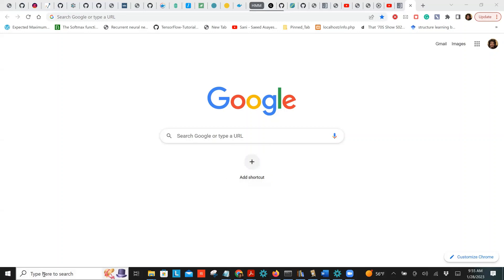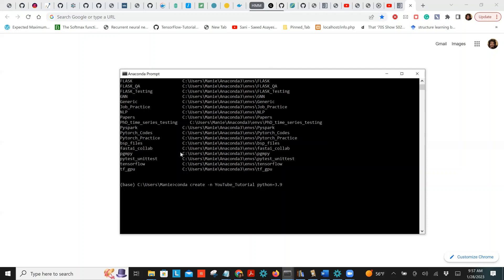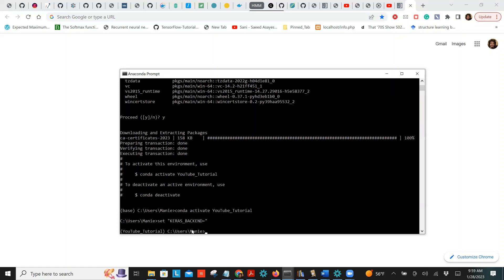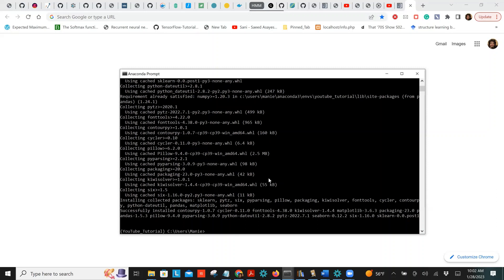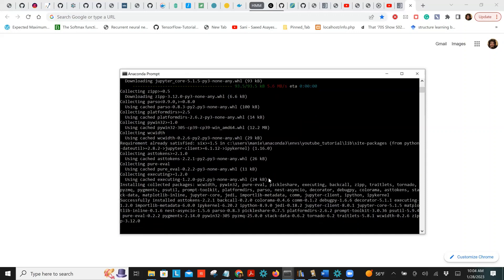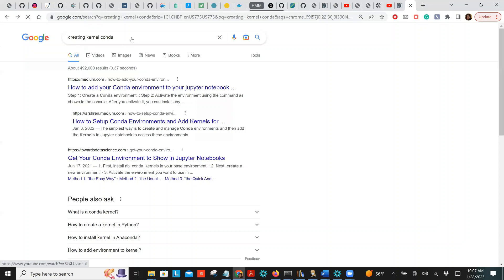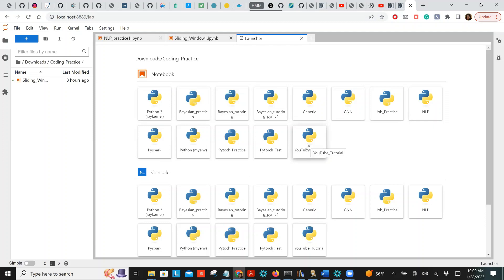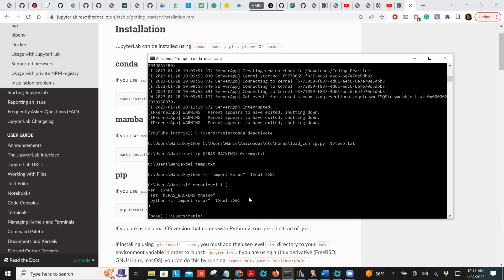Creating Python virtual environment using Python and Jupyter lab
In this video, I discuss how to create an anaconda virtual environment. How to create and register your kernel, and how to test your installation using Jupyter lab.

To learn about virtual environments in python using venv, virtualenv, and their comparison to anaconda please refer to this video: